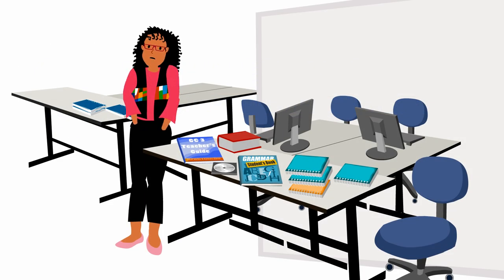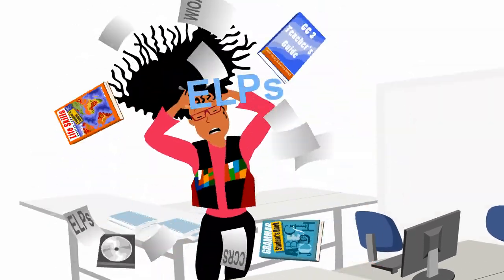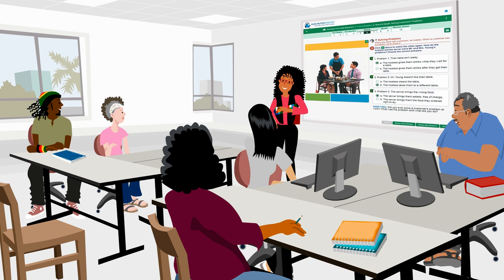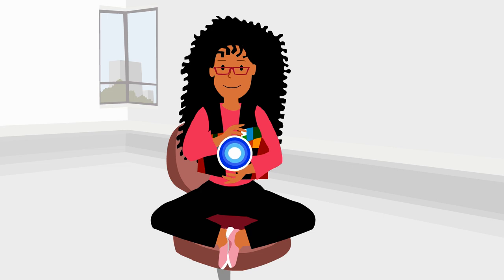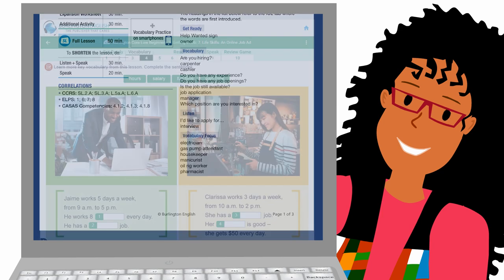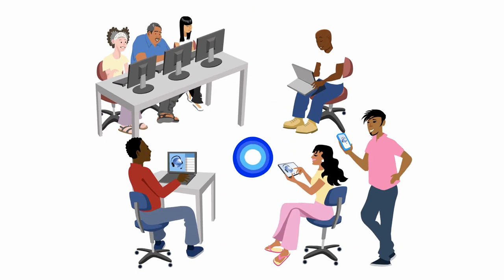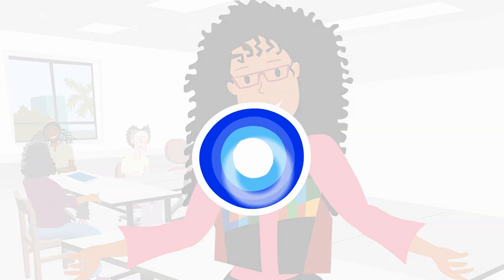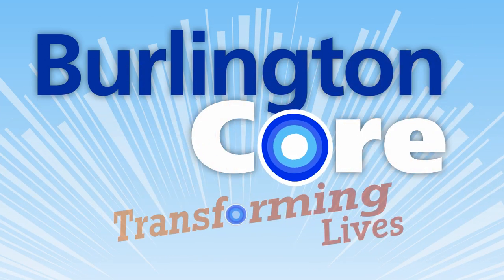Transform Your Classroom – Burlington Core